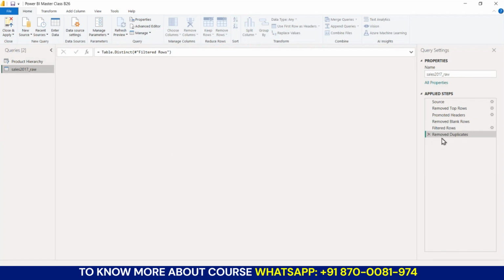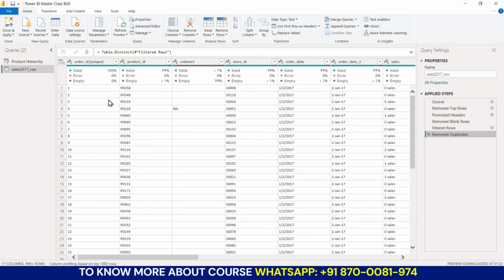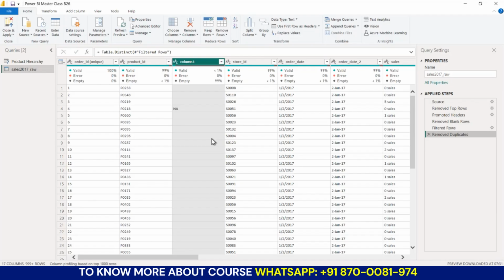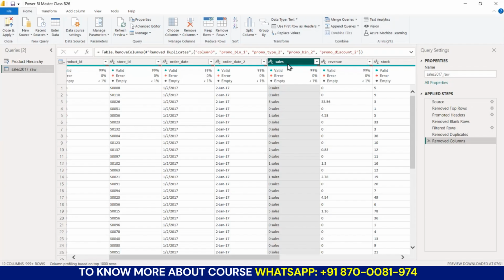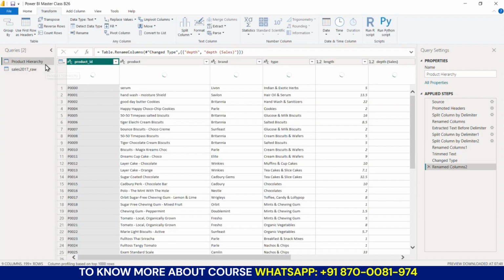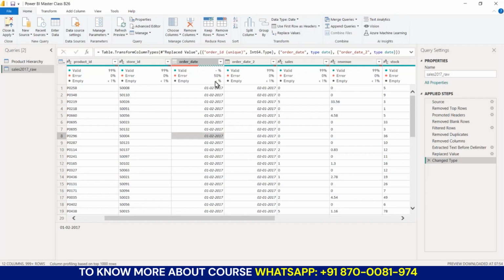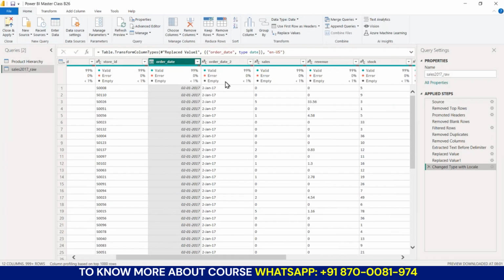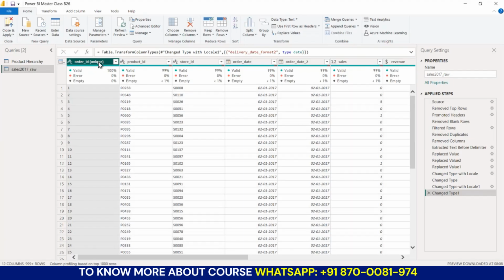Full Power BI Course Day 5 | Basic to Advanced in english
Ever dreamed of becoming a Data Analyst or mastering data analytics? You're in the right place! This channel is all about learning essential data science skills, handy tips, and exciting projects. My aim? To guide you step-by-step towards starting or switching your career to data science. Let's make your dream a reality together!

You May Ignore This.